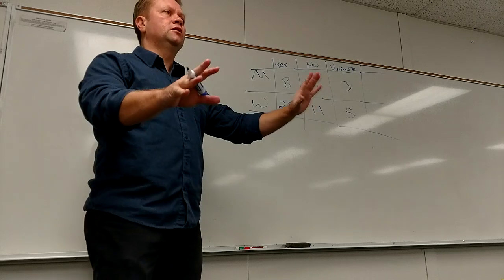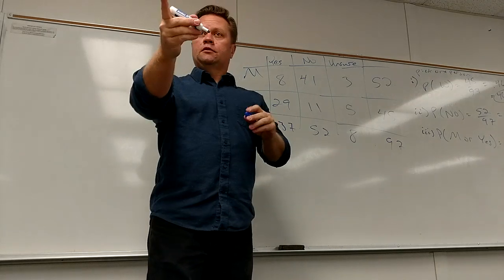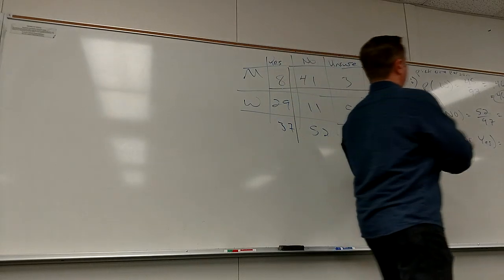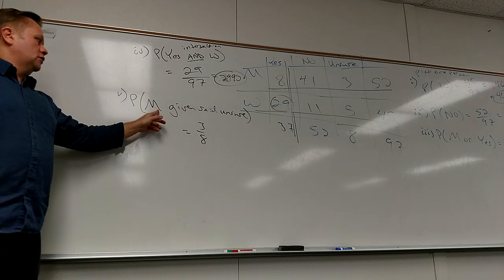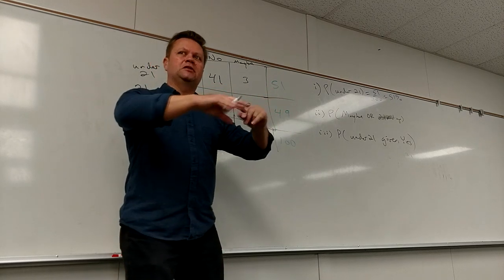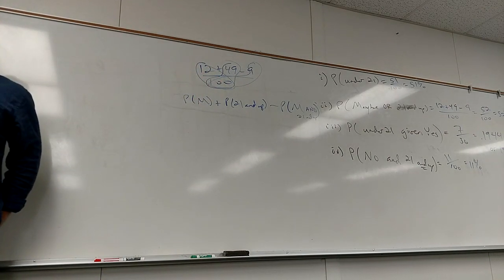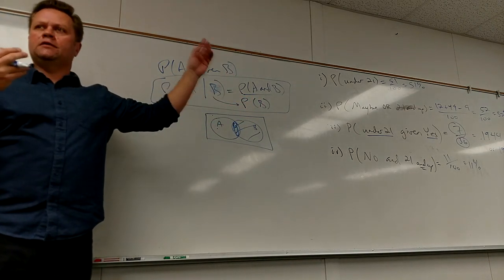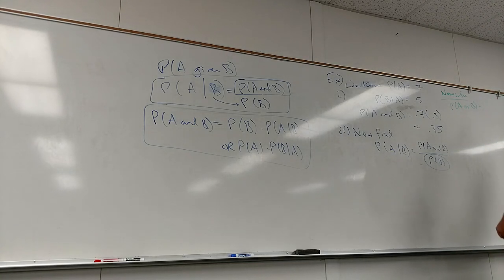Math 160, Feb 20 Lecture, part 1